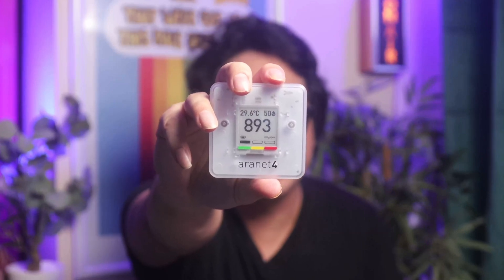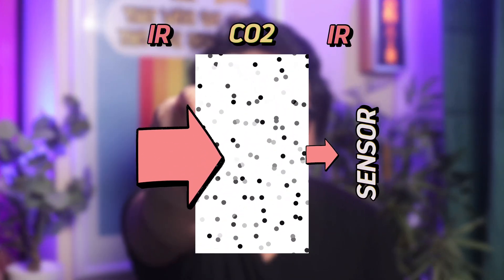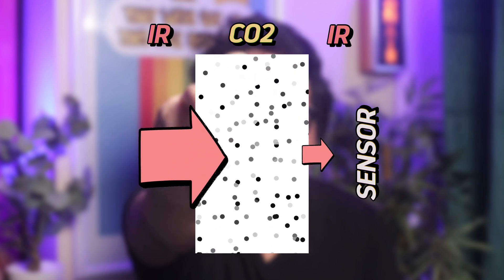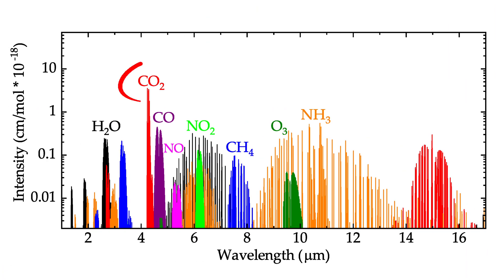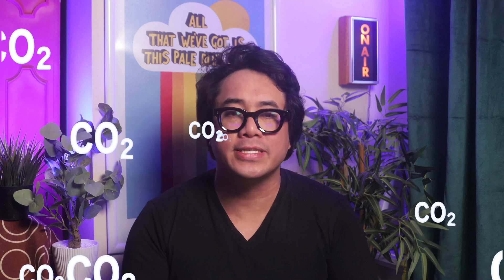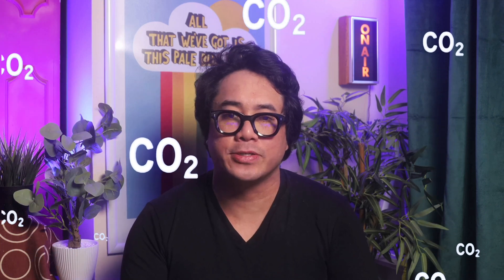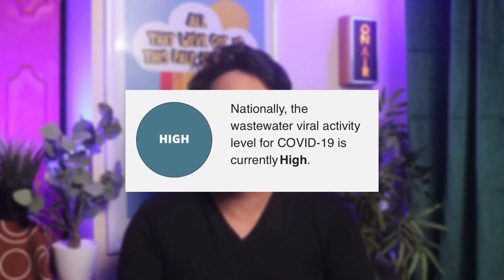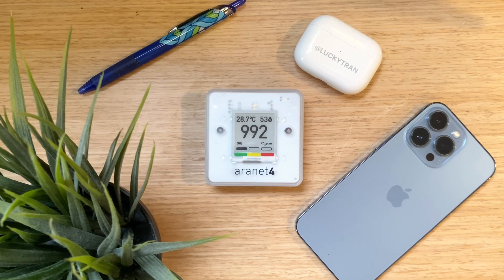This Tech Can Help Detect Virus Risk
Here’s a video I’ve been meaning to put together for a while explaining how to use carbon dioxide monitors to gauge virus transmission risk.

If you’d like to own one of these fantastic public health tools,  I got you!